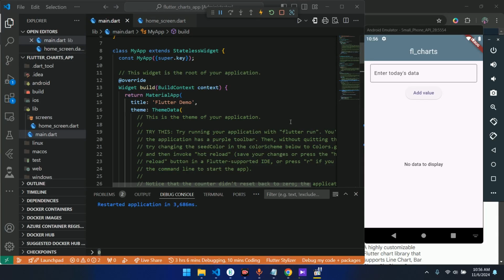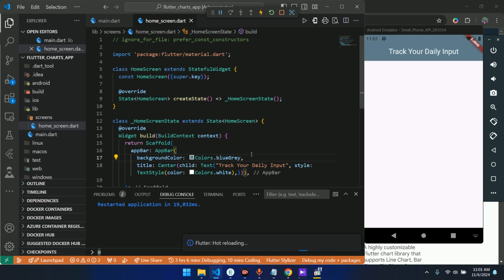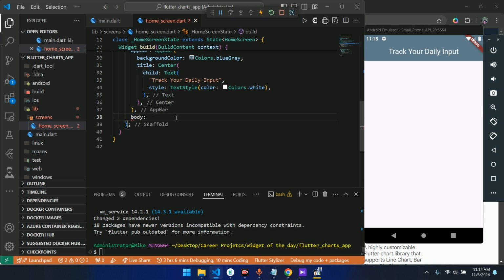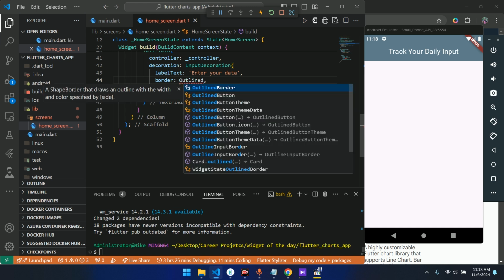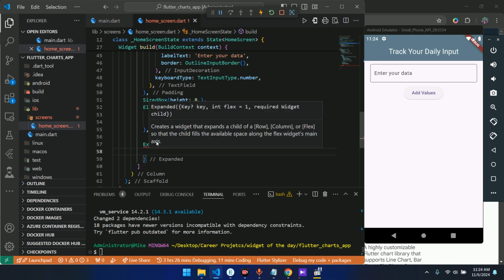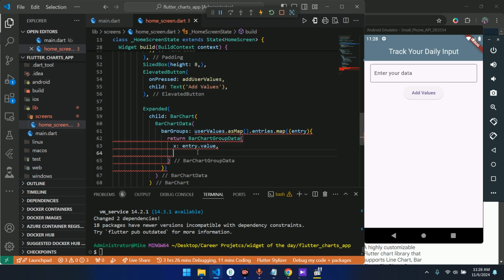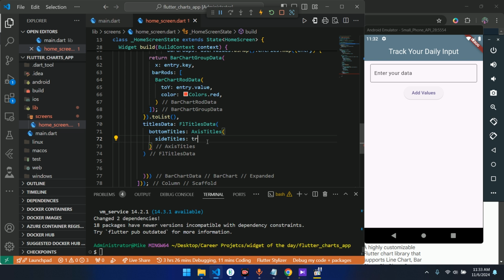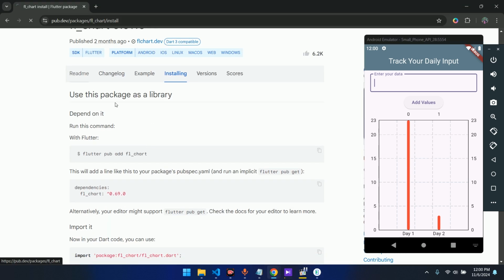How to use Flutter FL Charts Bar Chart Tutorial - Add Data Dynamically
In this Flutter tutorial, learn how to use FL Charts to create interactive bar charts that update dynamically based on user input! We’ll walk through every step, from setting up FL Charts in your project to building a bar chart that lets users add data directly through a text field. This is perfect for anyone looking to add data visualizations to their Flutter apps, especially if you’re working with real-time or interactive data.

What You’ll Learn:
How to set up FL Charts in Flutter
Creating and customizing bar charts
Adding dynamic data from a text field
Using setState to update the chart in real-time
Whether you're new to Flutter or looking to add powerful charting features to your app, this video has you covered.